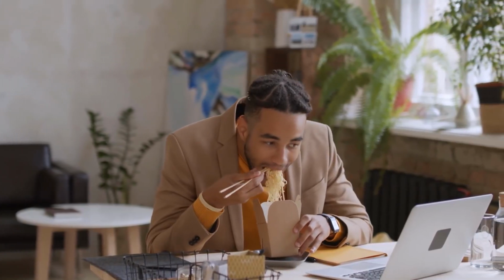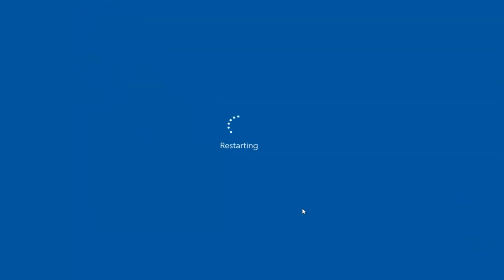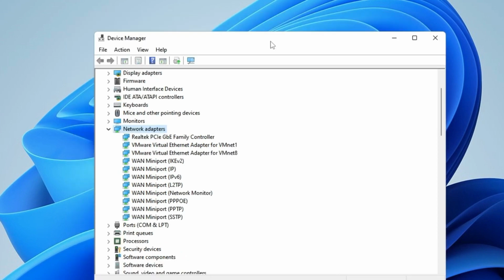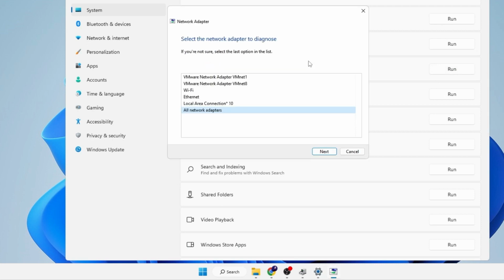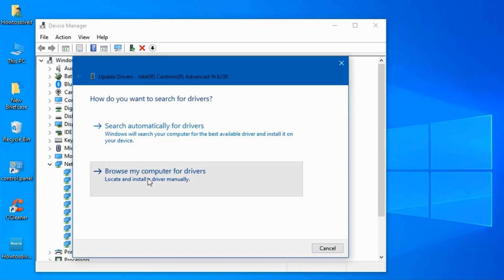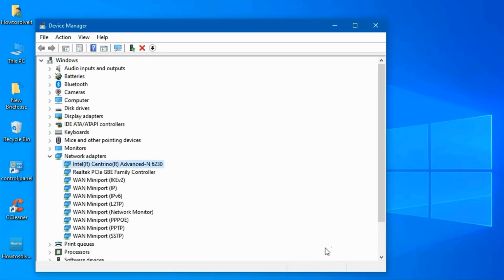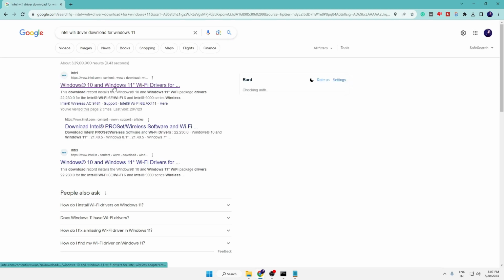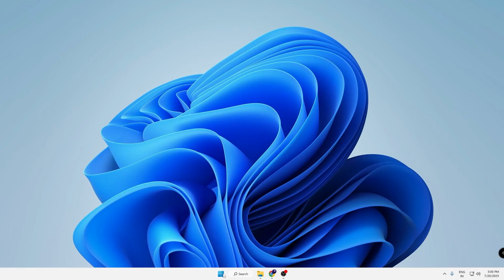How To Fix WIFI Adaptor Not Showing in Device Manager In Windows 10/11/7 | Quick & Easy Tutorial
In This Video I Show You How To Fix WIFI Adaptor Not Showing in Device Manager In  Windows 10/11/7  In A Quick & Easy Tutorial.

Timestamps:
0:00-0:09 Intro
0:09-0:17 Restart Computer
0:17-0:25 Check Hardware Issues
0:25-0:35 Scan Hardware Changes
0:35-0:45 Update Drivers
0:45-1:01 Tip For Compatibility
1:01-1:23 Outro